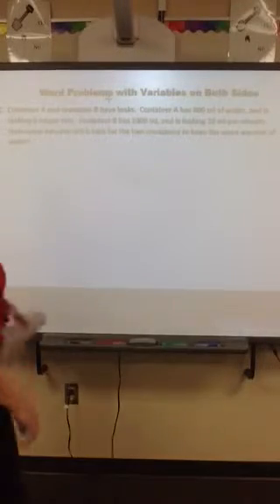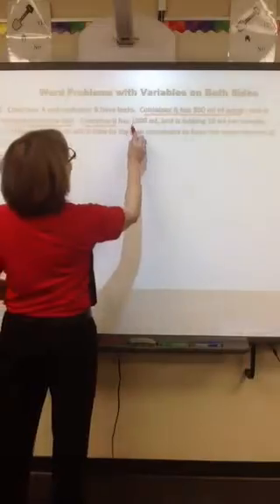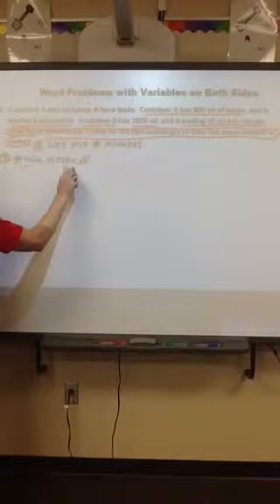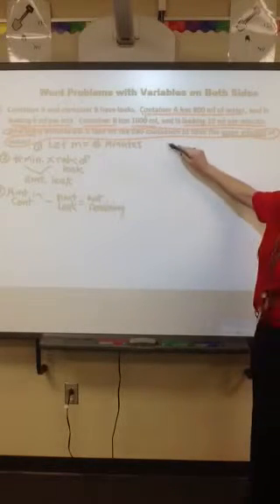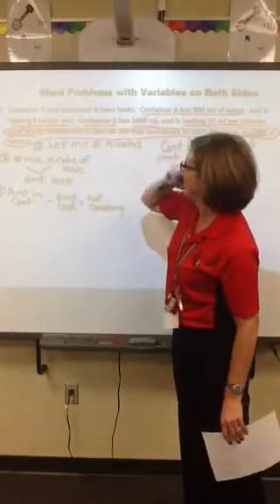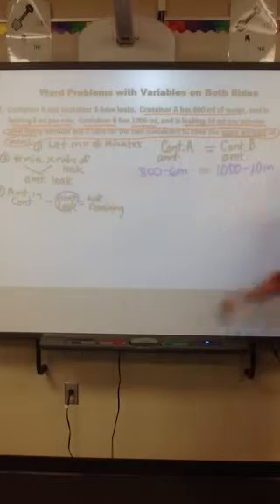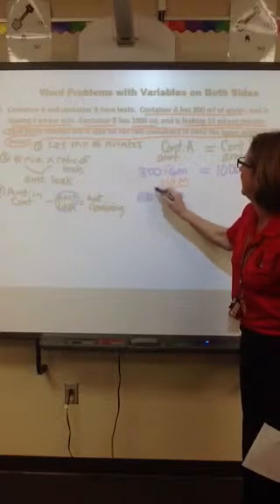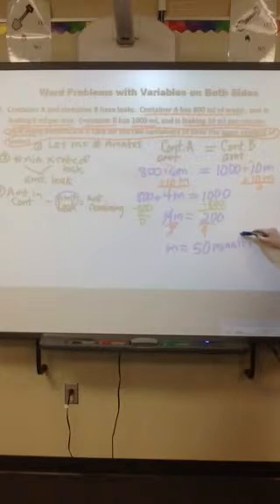Solving Equations with Variables on Both Sides